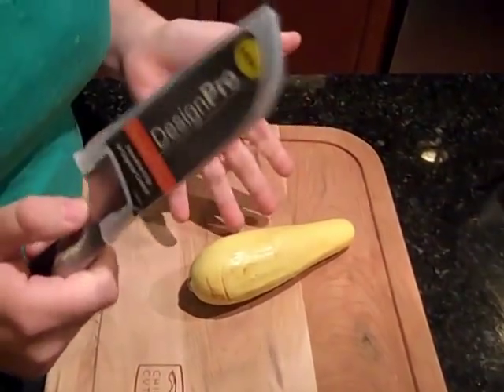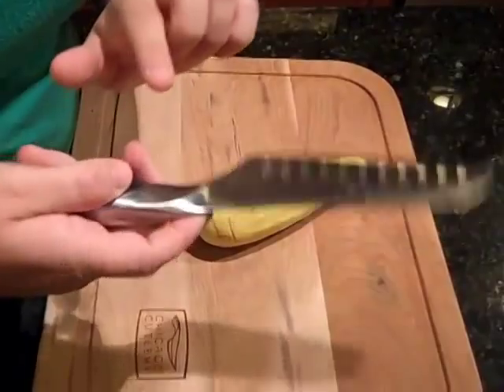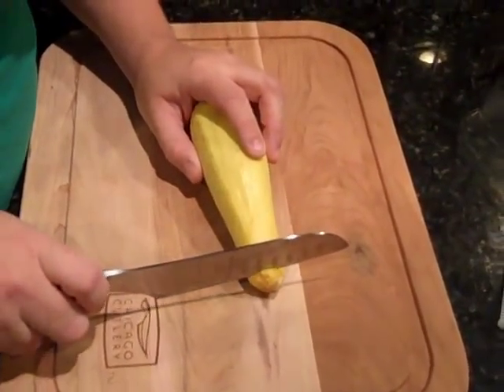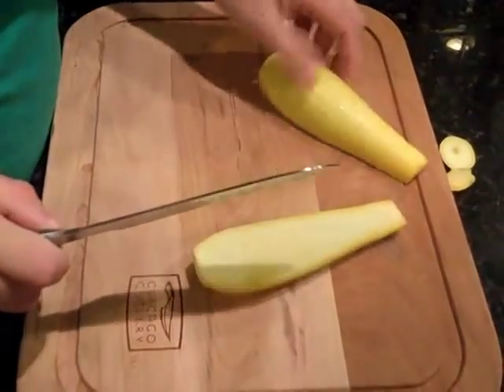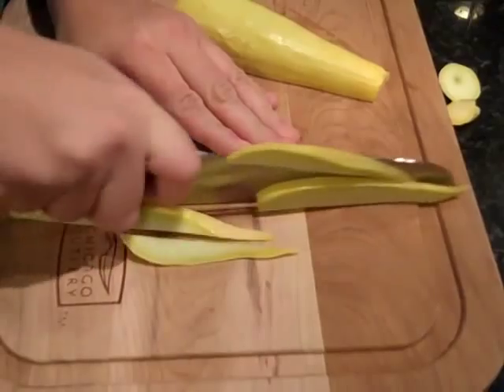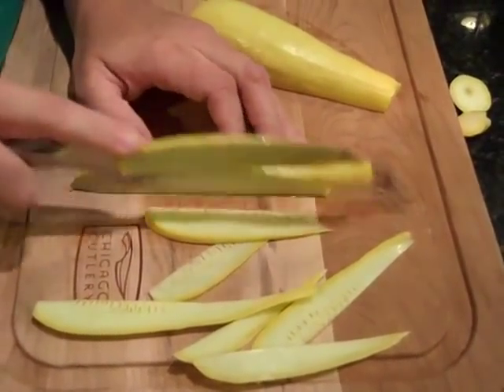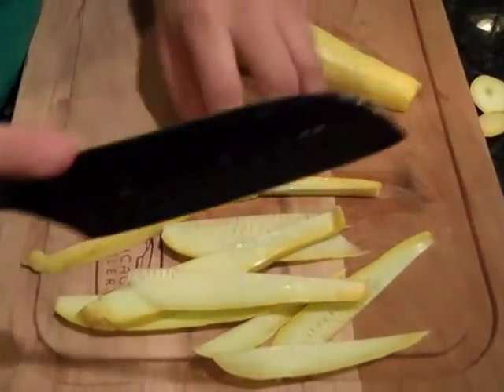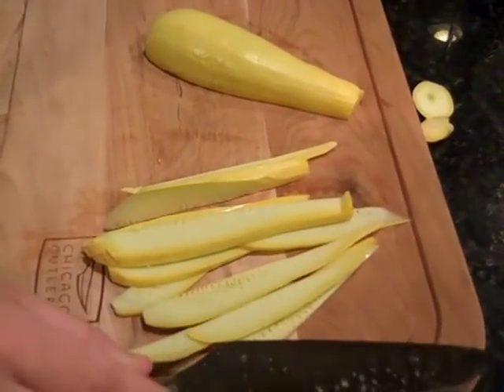Julienne a Squash